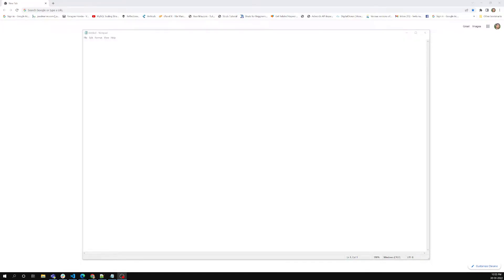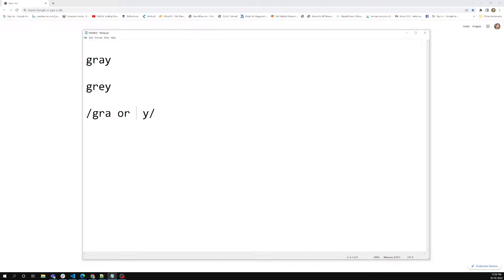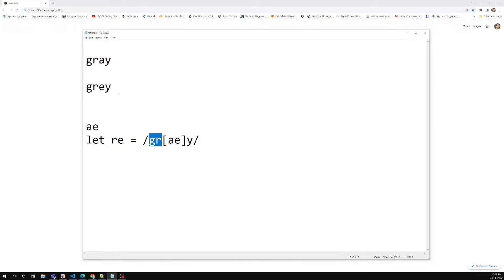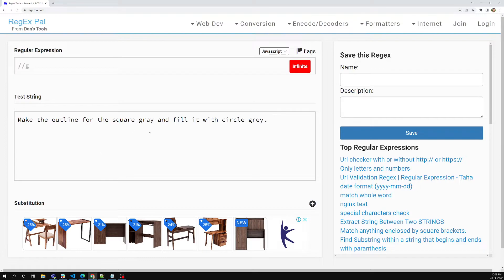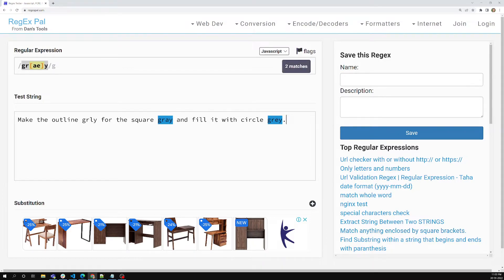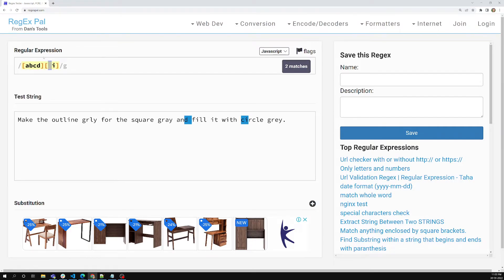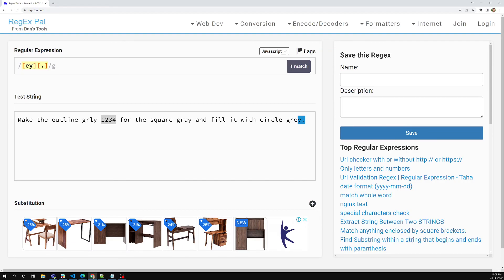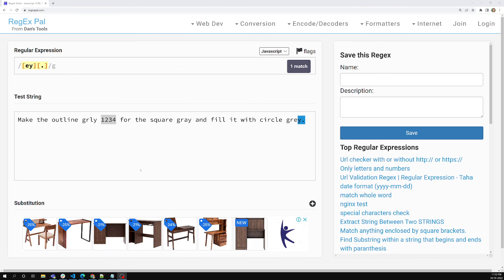9. Matching the Group of characters in the text using [] with character Sets - RegEx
In this video we will see how to match the group of characters in the text using the square brackets with character sets - Regex